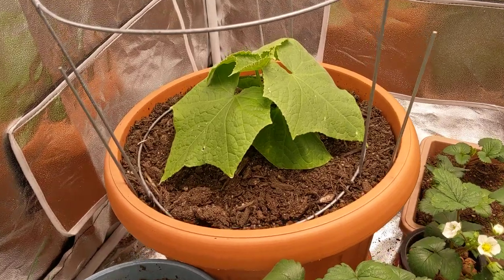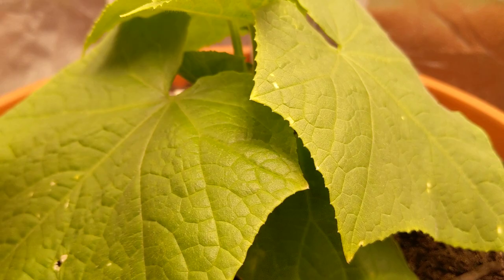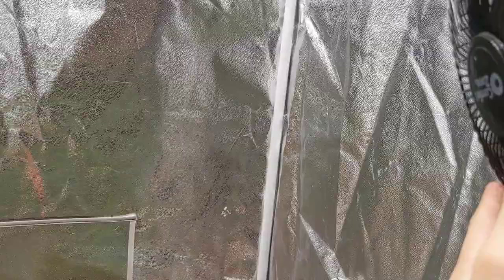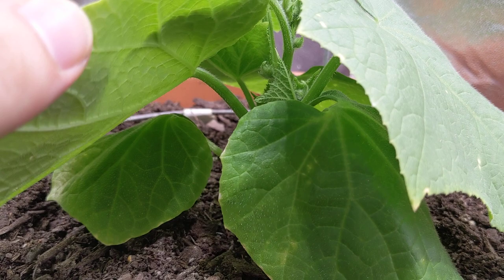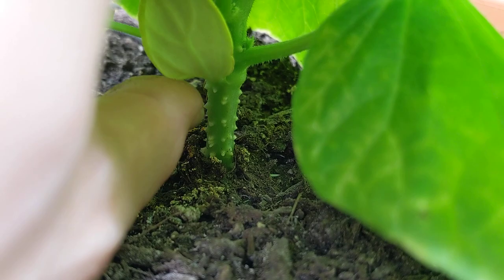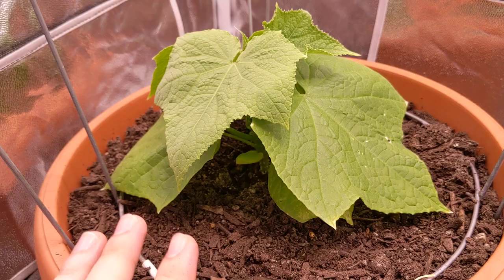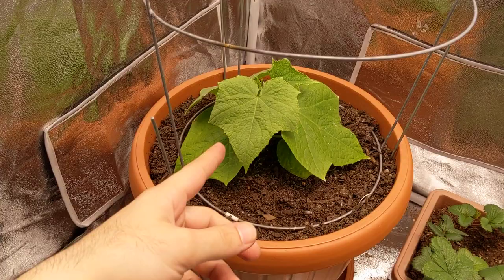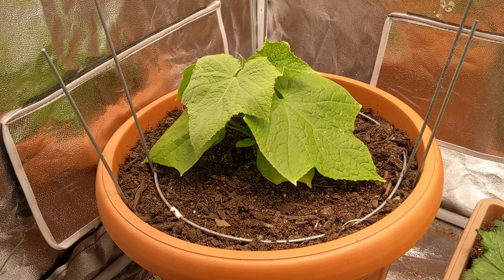How To Grow Cucumbers Indoors - Update (Diva Cucumber Plant)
Here is an update of the indoor cucumber plant, after being exposed to the new light for over a week now. I could not be more excited to see the amazing new growth. This is by far my best attempt at growing cucumbers indoors so far. Let's keep the progress going and watch it grow.